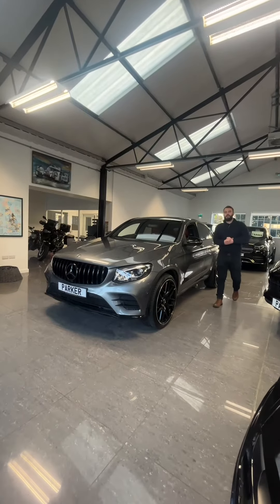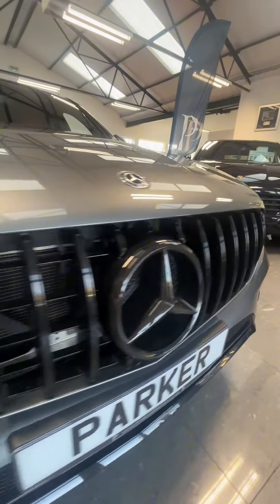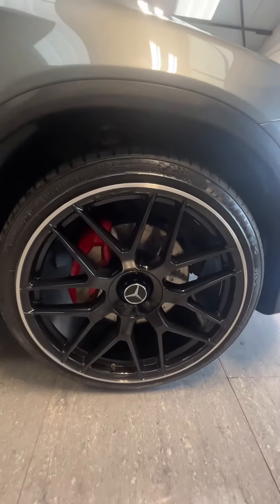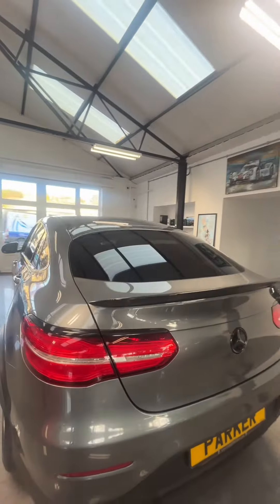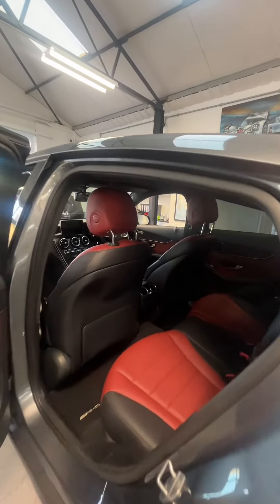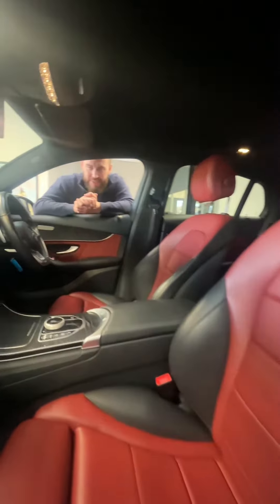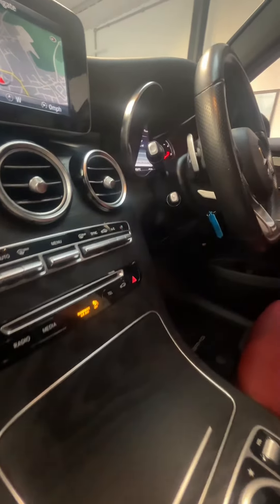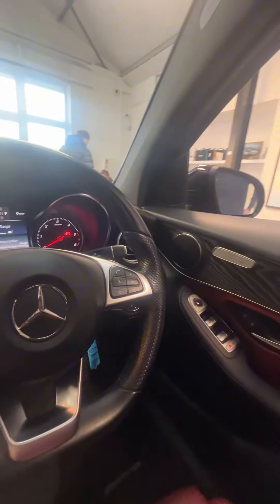2018 Mercedes Benz GLC Coupe Walk Around